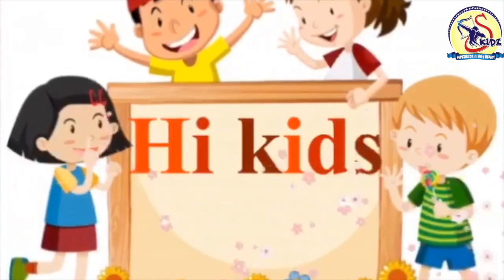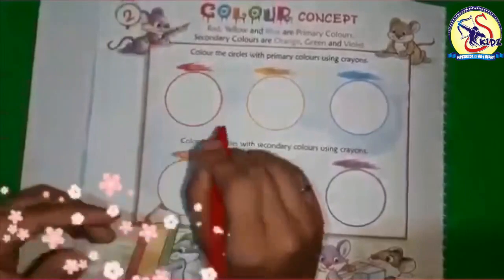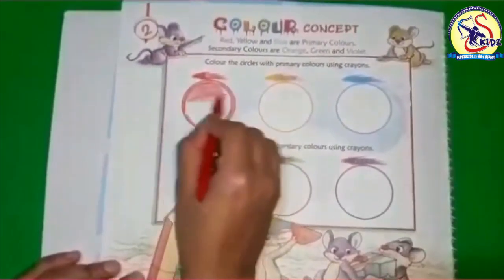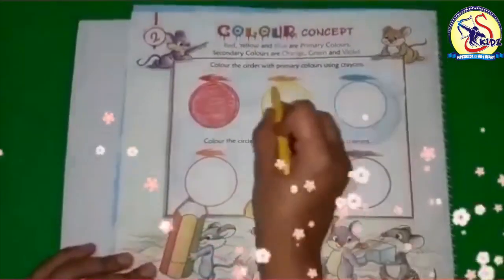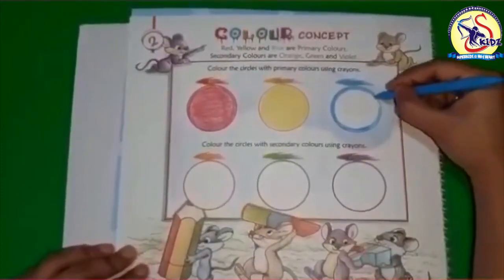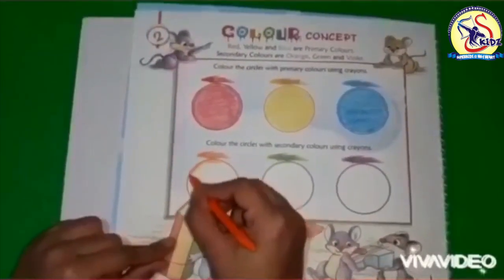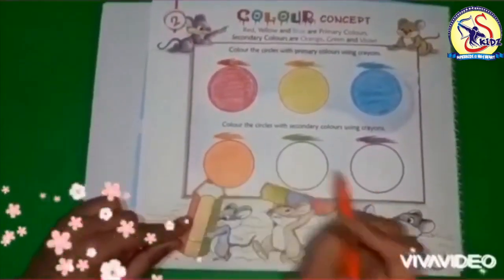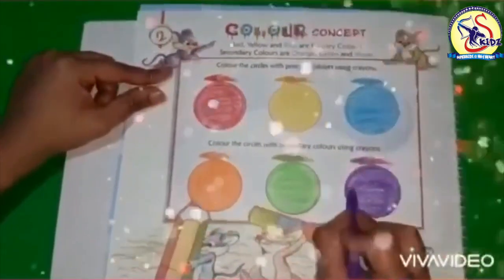Colouring in Circles|LKG Be an Artist|Holy Heart Schools